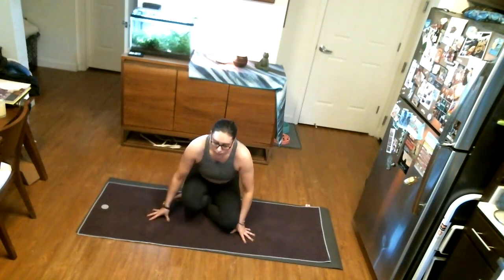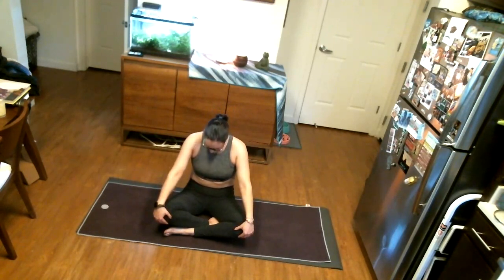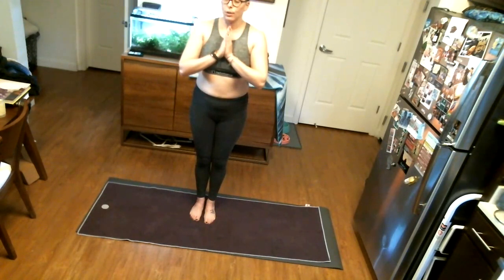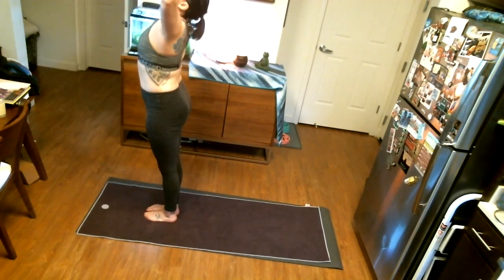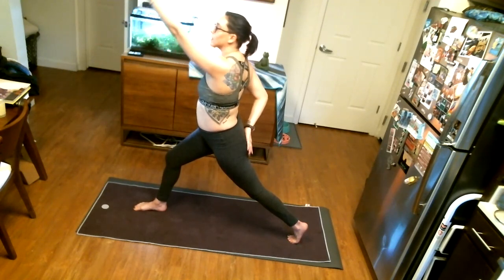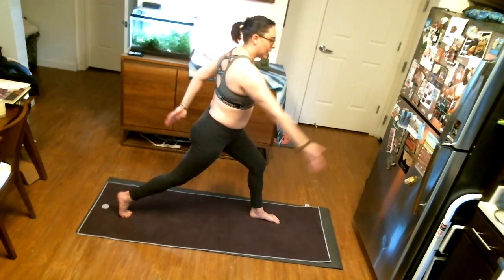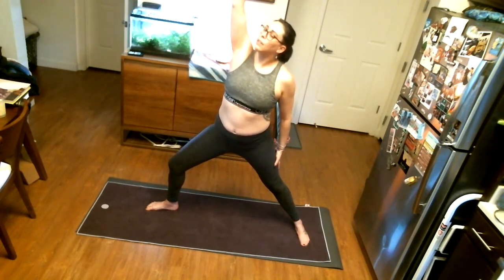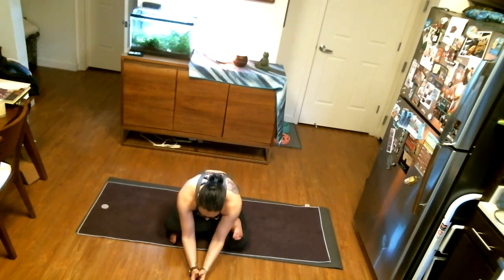Renee - 26 min Gentle Flow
Join Renee for a gentle Flow to connect you with your breath and a sense of calm. Roll out your mat and get moving. No better time than right now!